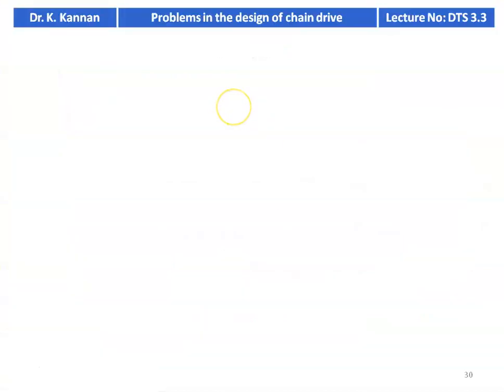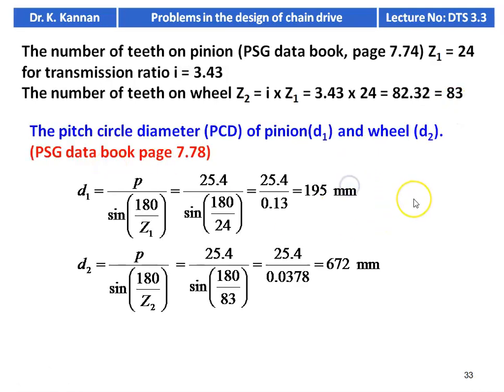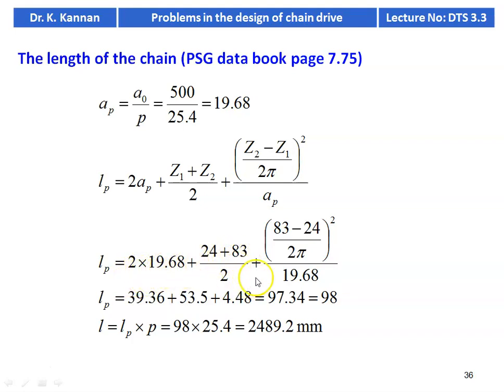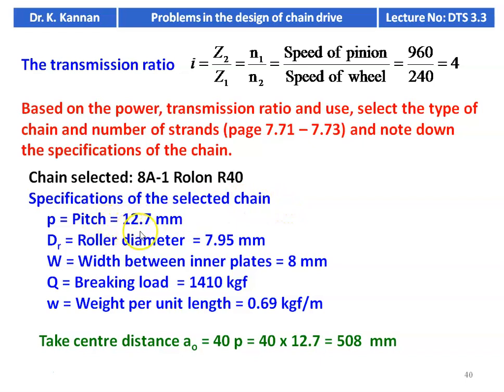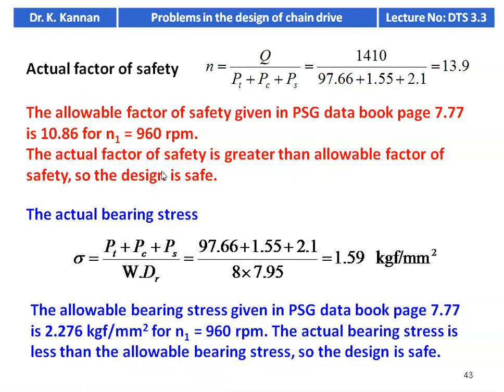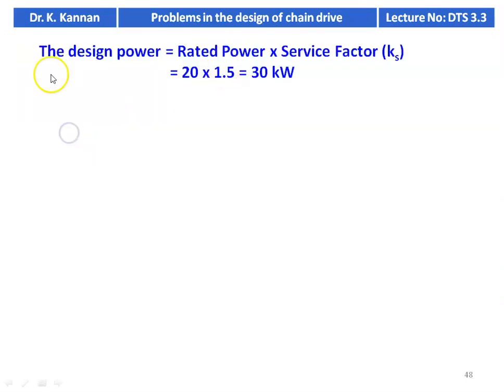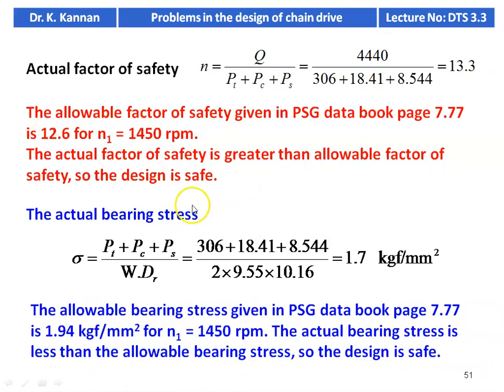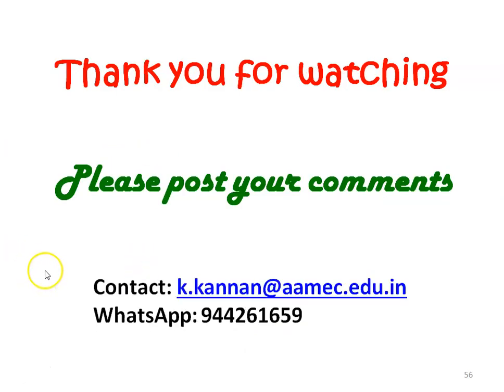DTD 3.3 Problems in design of chain drive - II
Problems in design of chain drive using PSG data book